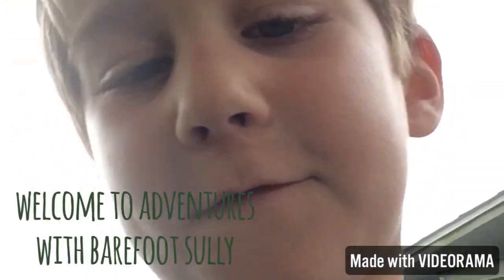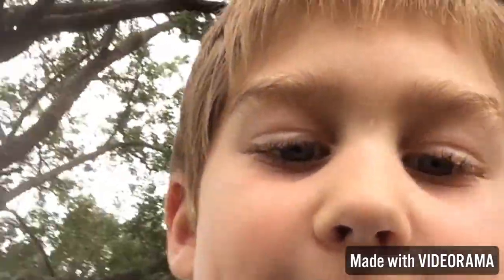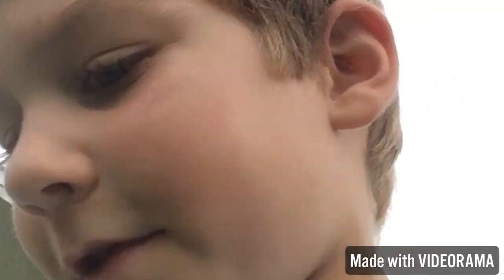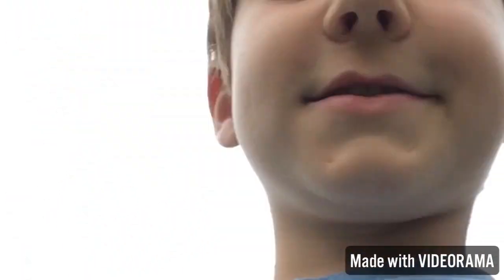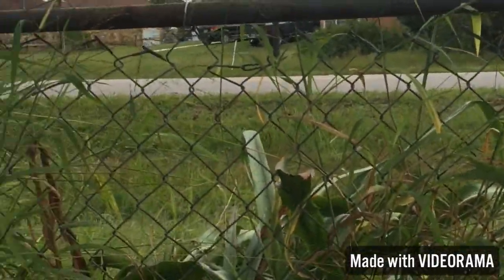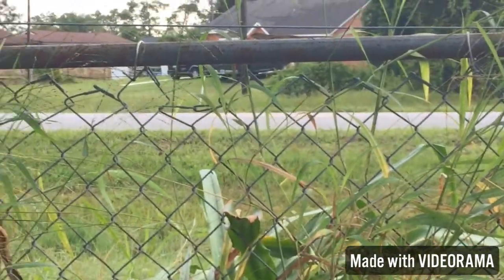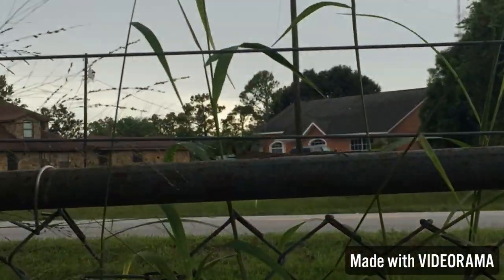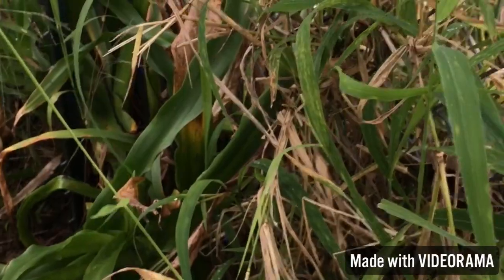Welcome to my channel, Barefoot Sully!